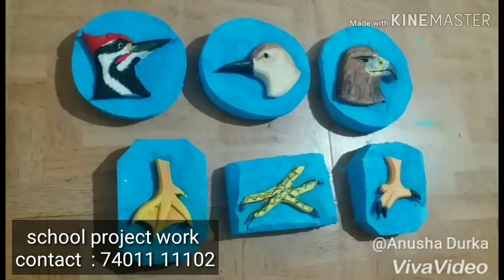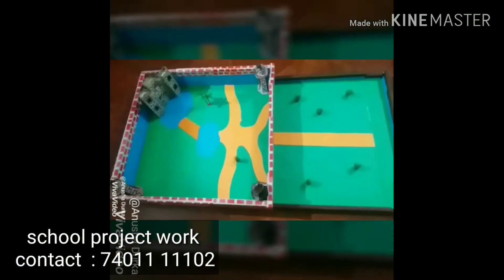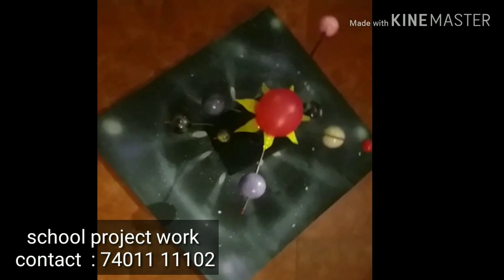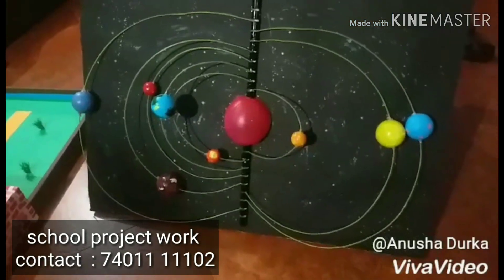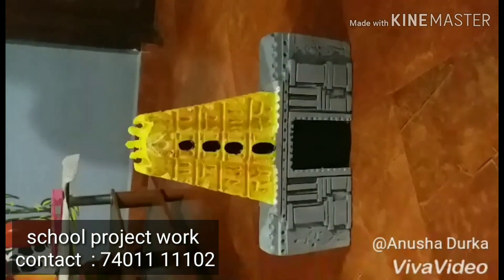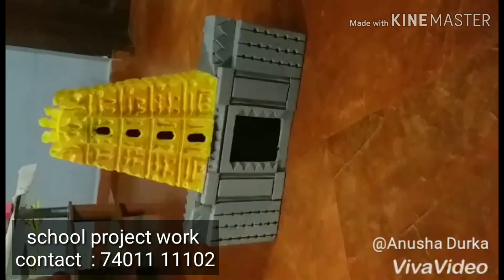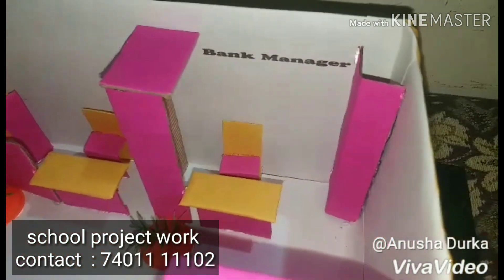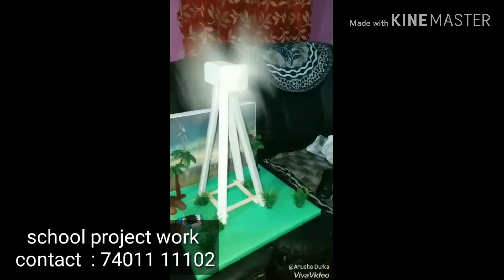school project work kapil art room